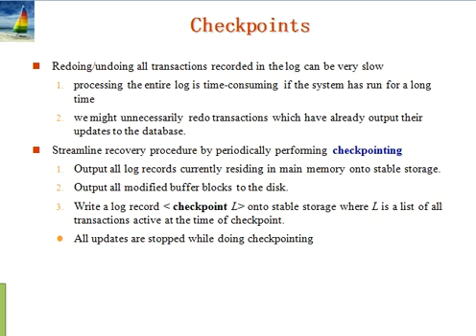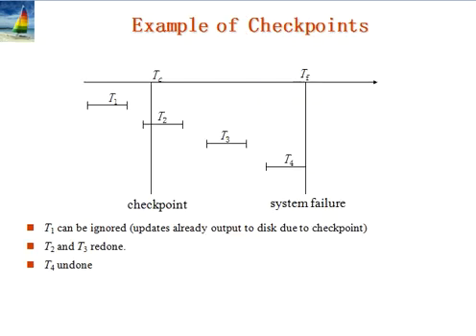Checkpoints in DBMS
system periodically performs checkpoints which requires sequence of actions to take place.